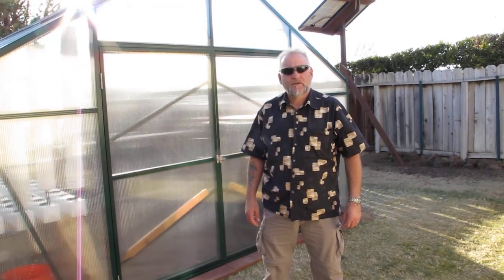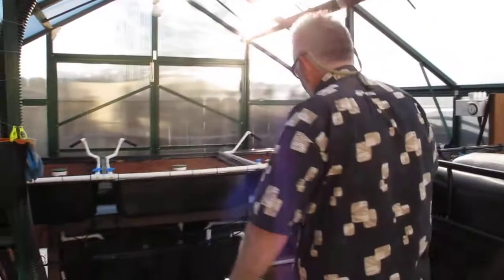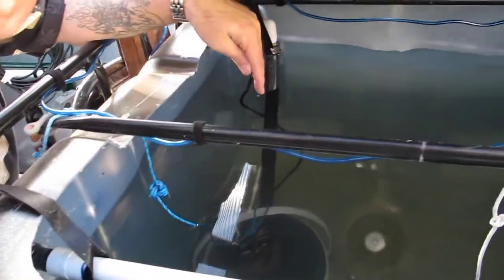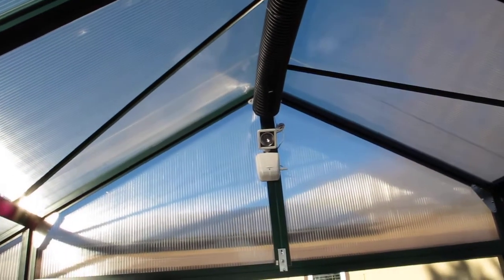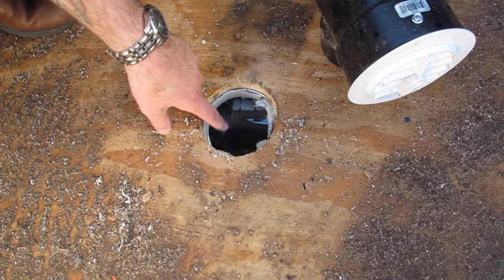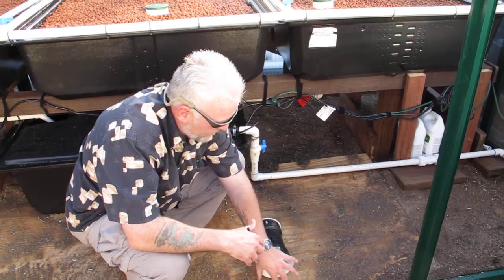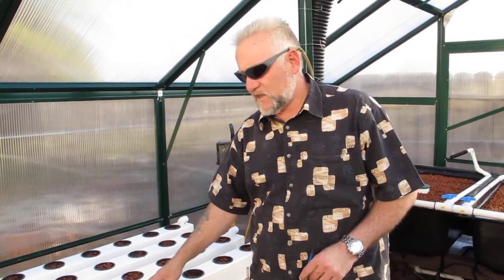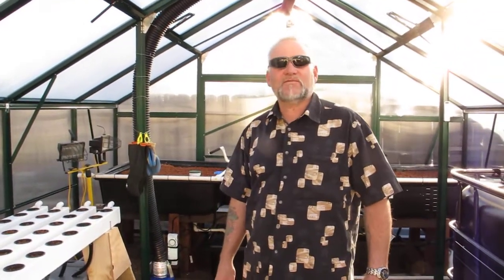Building a Green house 9 before fish and plants.MOV